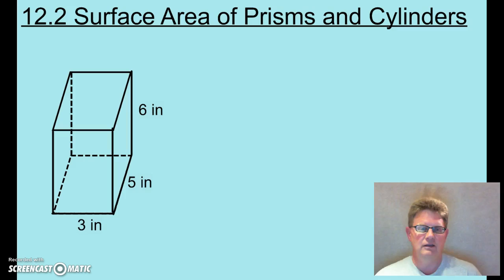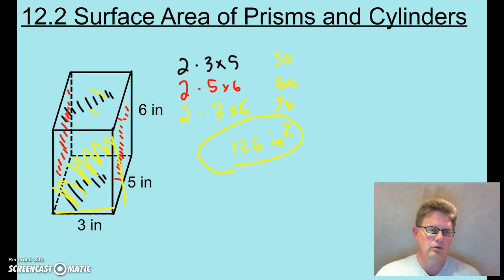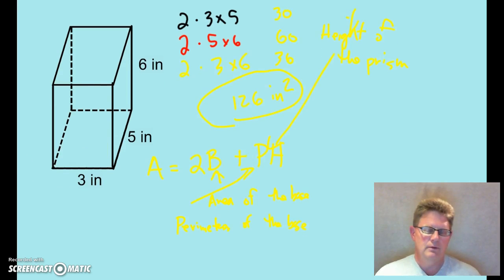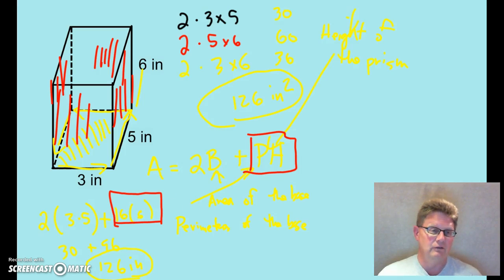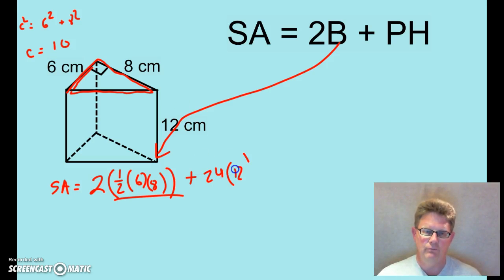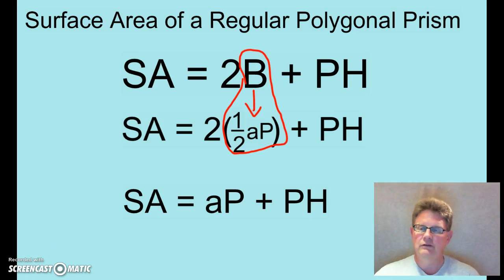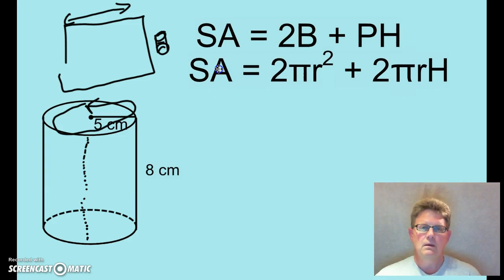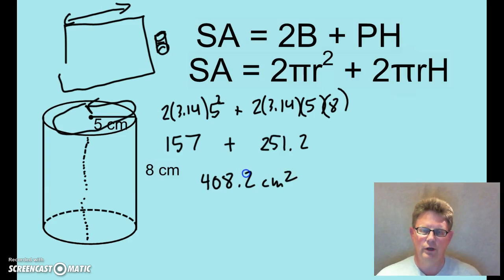HGeo 12.2-Surface Area of Prisms and Cylinders